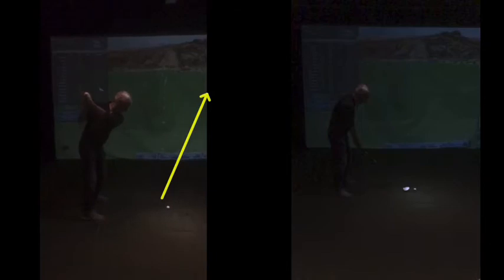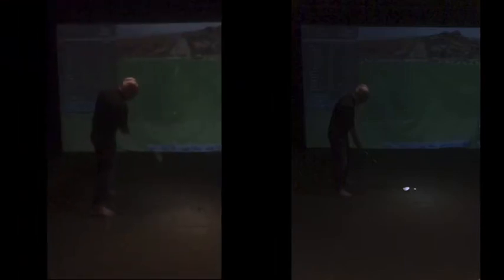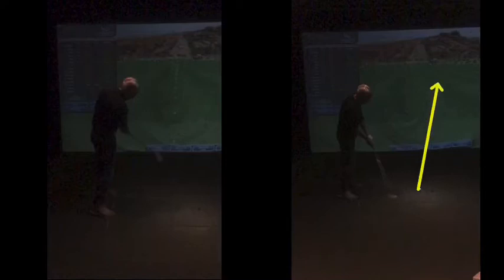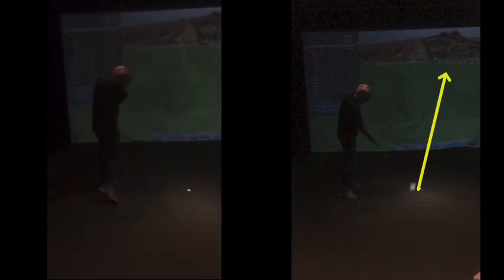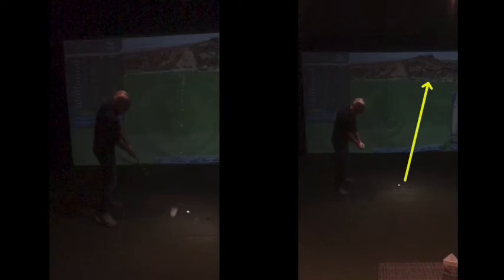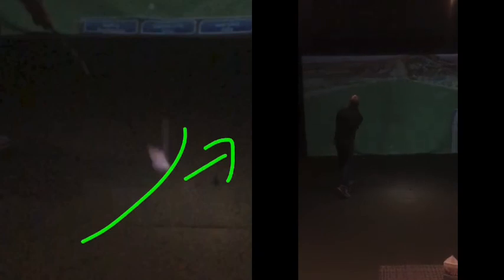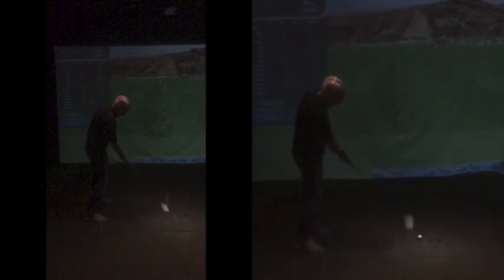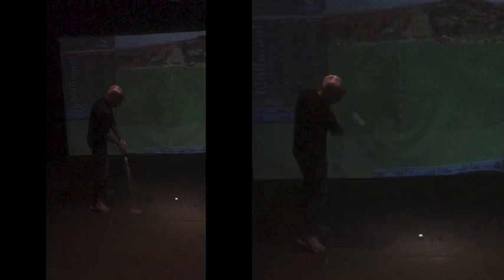golf lesson at Cottrell Park